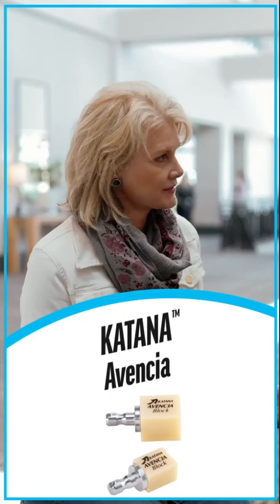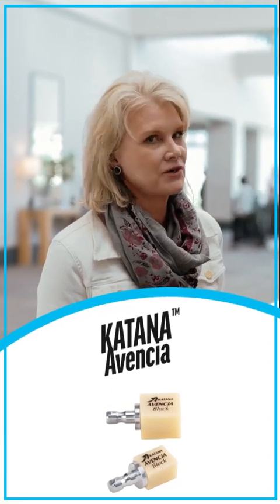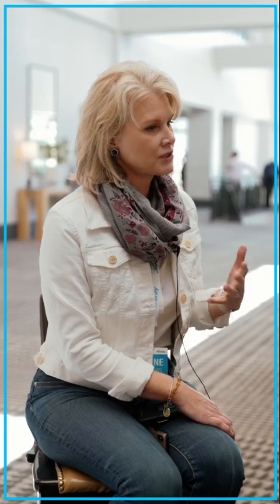Dr. Lynne Thomas On KATANA Zirconia and Avencia Blocks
See what Dr. Lynne Thomas has to say about Kuraray Noritake's chairside CAD/CAM Katana products!